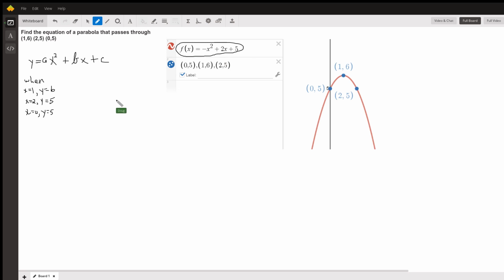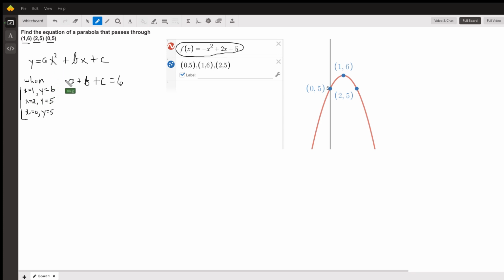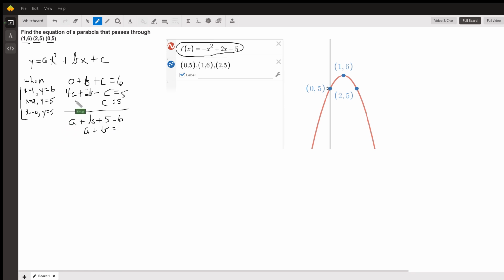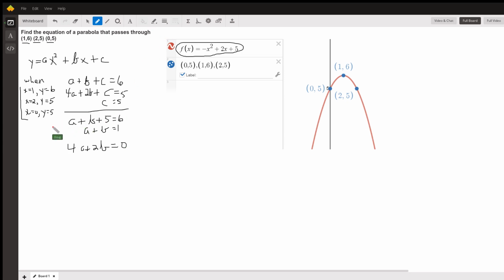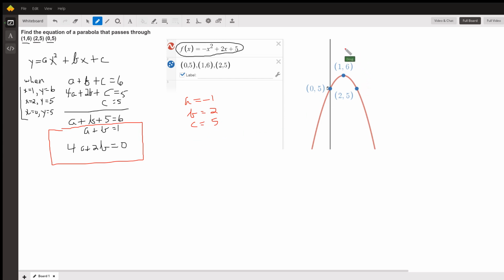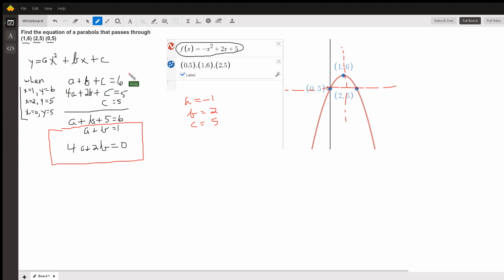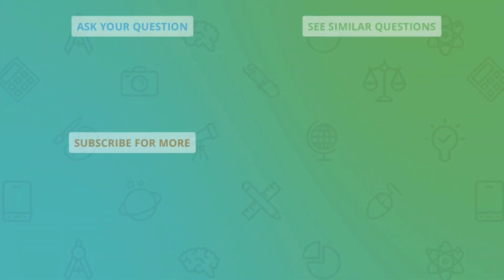Find equation of parabola passing through three given points.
Question: Find the equation of a parabola that passes through (1,6) (2,5) (0,5)

Answered By:

Doug C.